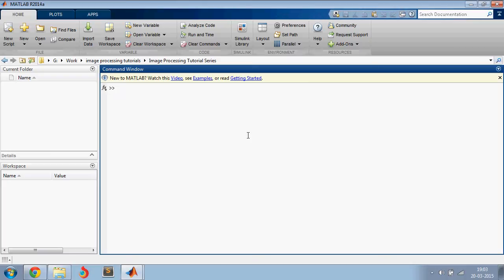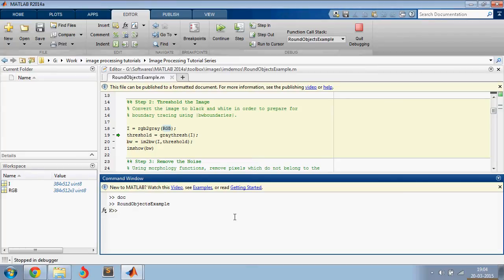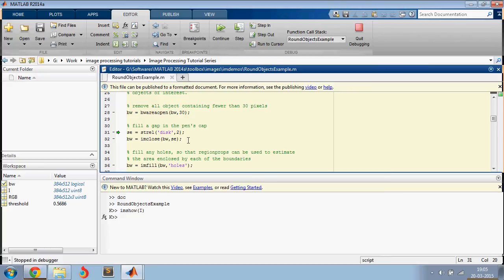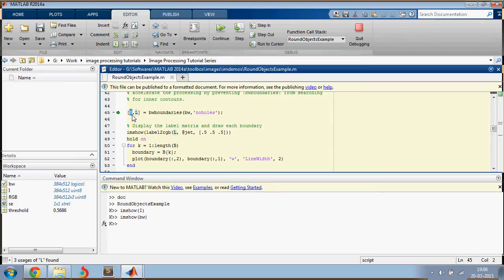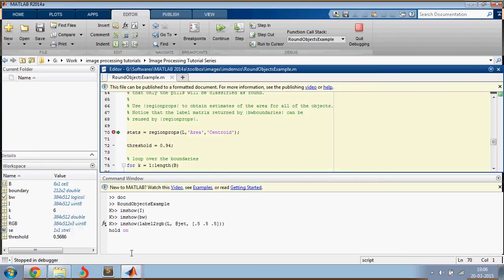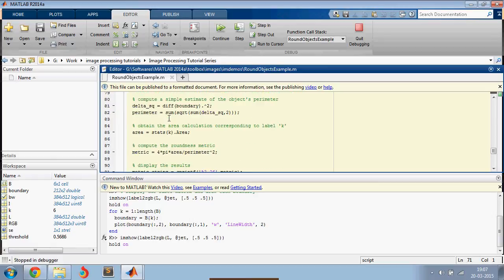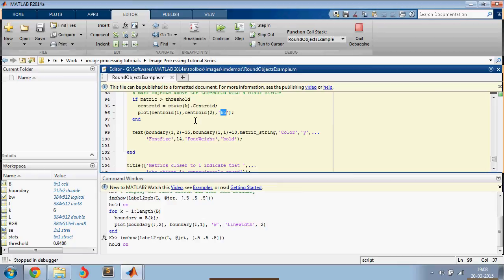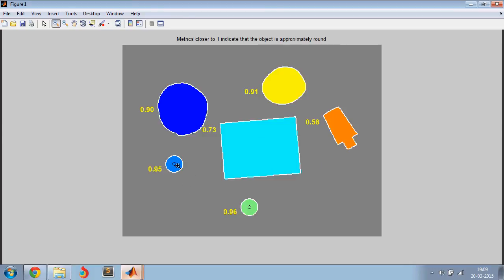Image Processing in MATLAB Tutorial 8: Identifying Round Objects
In this video, we learn how to differentiate between normal and round objects.

This is a tutorial series on the image processing toolbox on MATLAB. It mainly aims at demonstrating the functions in an easy and understandable.

By: Surya Penmetsa